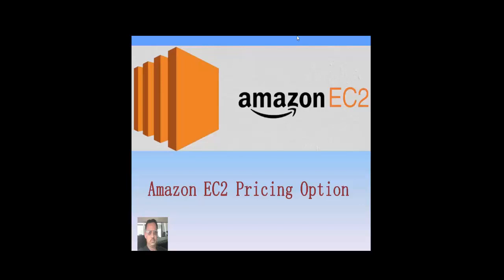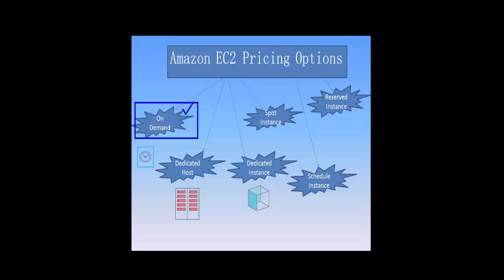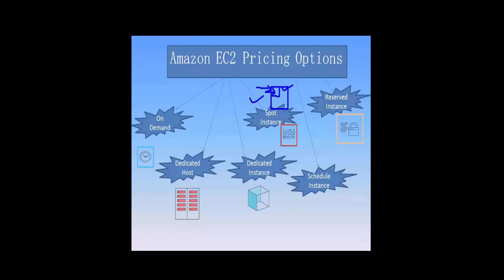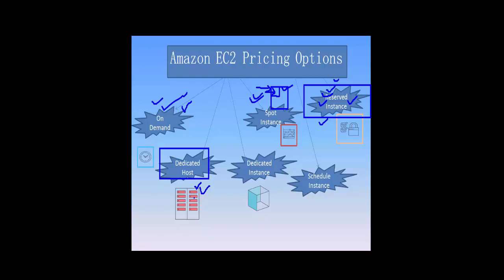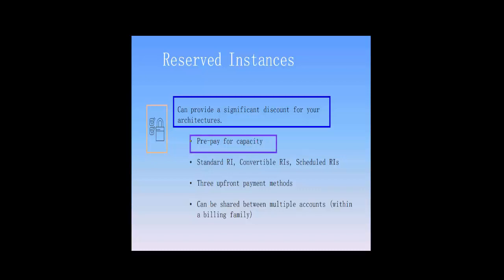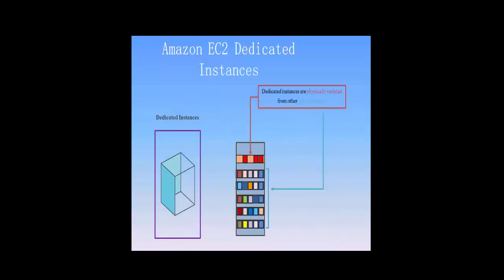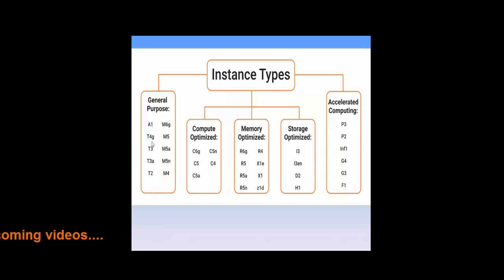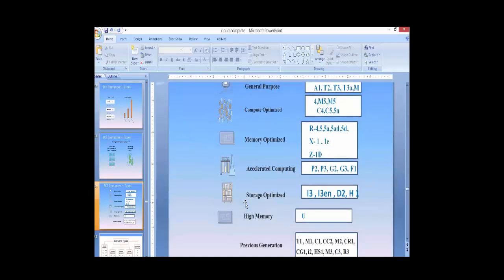6. Amazon web Services (SAA-03) Elastic cloud computing EC2 pricing Option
In this video , I have explained about AWS EC2 purchasing option , On-Demand Instance , Spot Instance , Resved instance , Dedicated host , Dedicated Instance , AWS Pricing calculator, All about EC2 purchaing option.